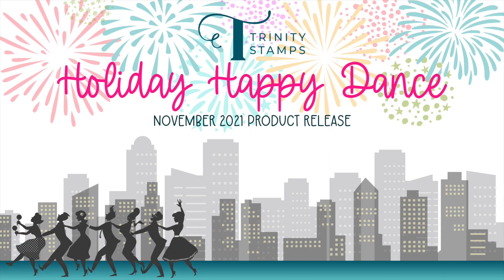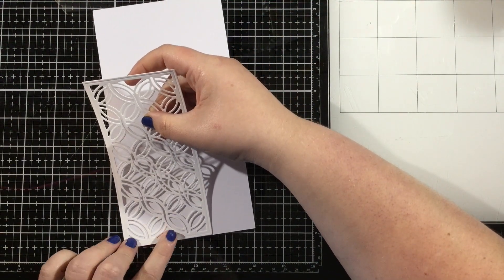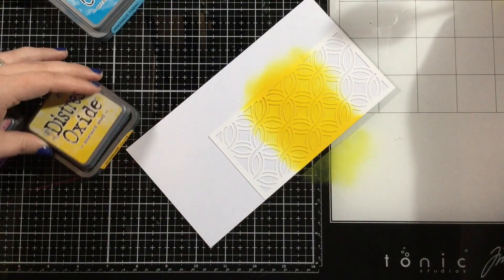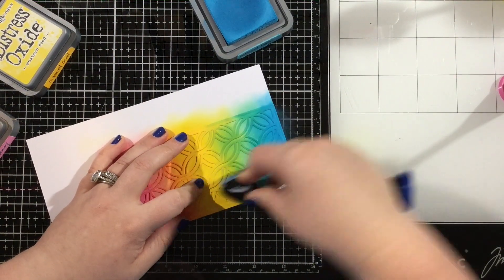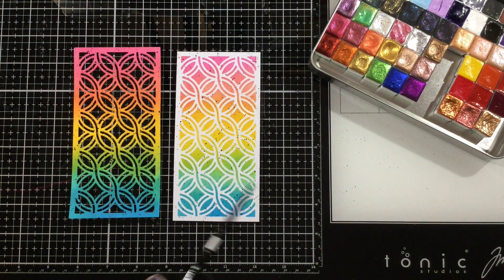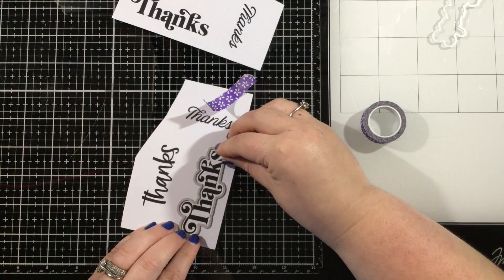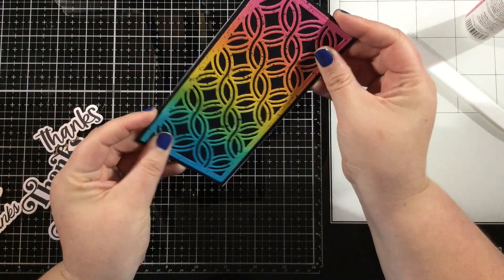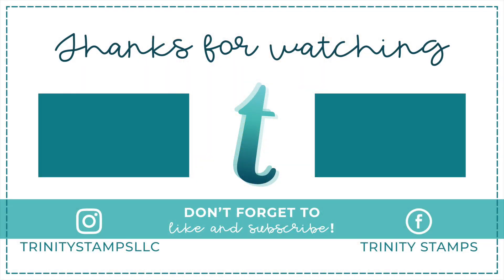Trinity Stamps | Holiday Happy Dance Release Video Hop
Welcome to Trinity Stamps Holiday Happy Day Release! We have some amazing new Trinity Stamps products to share and  awesome inspiration from our DT. Today we have an IG hop AND a video hop to share with you.
You can hop along with us for your chance to win one of two $25 gift cards to Trinity Stamps store. Hop ends 11/24 @ 11:59 PM PDT.

Winners will be announced on the Trinity Stamps Blog. The release is live, so happy shopping!

This hop is open to all, unsubscribers and giveaway accounts do not qualify.
that this is in no way sponsored, administered or associated with YouTube, Instagram or Facebook. By entering, entrants confirm